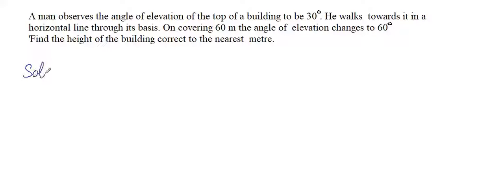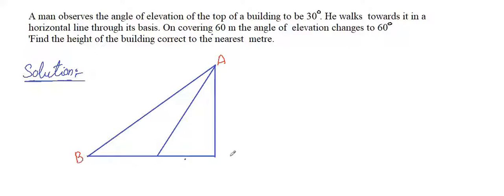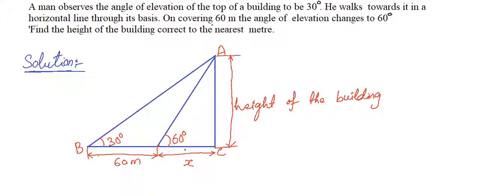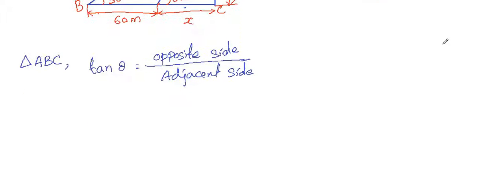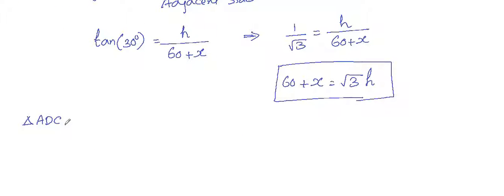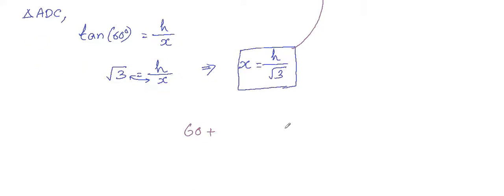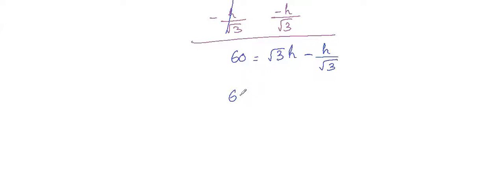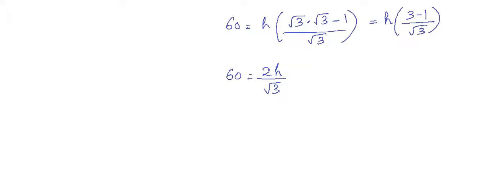ICSE - 2011 Class 10 Maths - Question 10(c) Solution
Watch the video to know how to solve ICSE Class 10, Mathematics 10(c) question of 2011. Our mathematics teacher has explained every step while solving the question. If you have any other requirement regarding getting a home tutor, click here to post your requirement